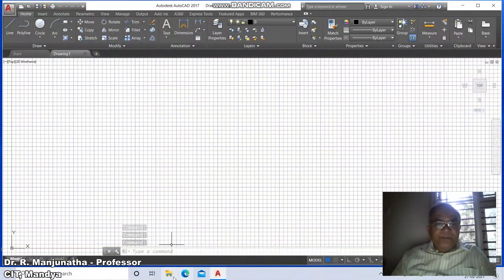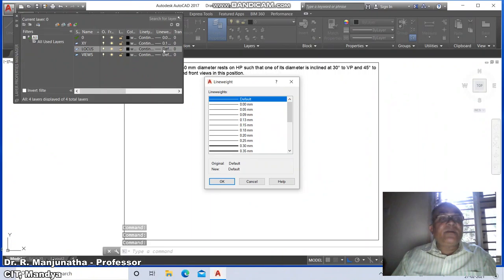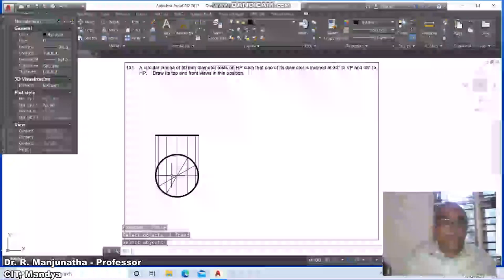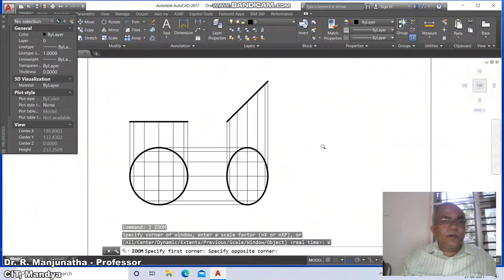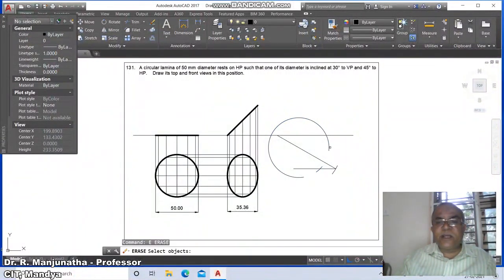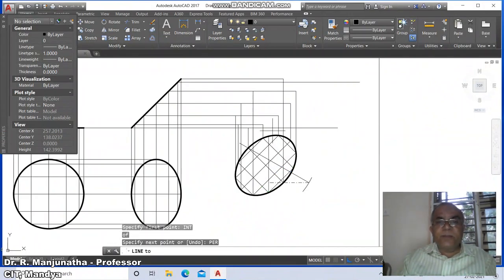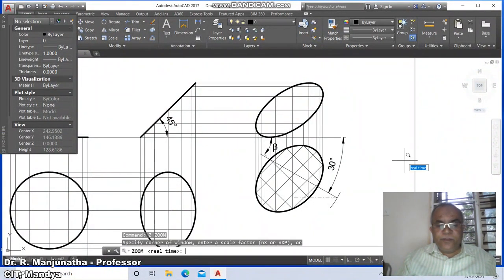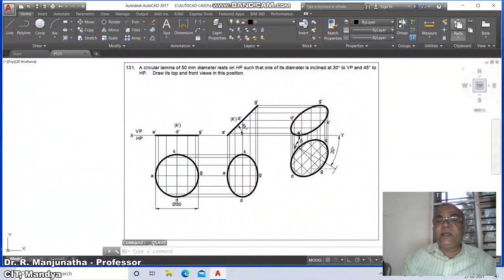131 LAM131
A circular lamina rests on HP such that one of its diameter is inclined to both HP and VP.